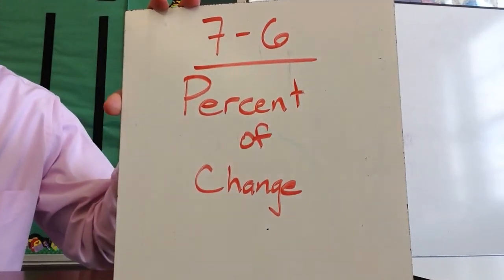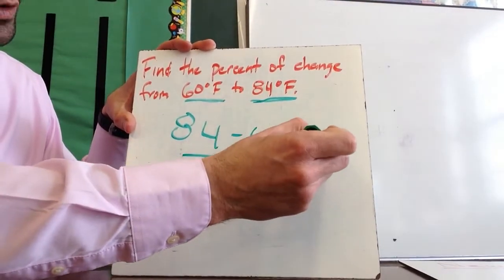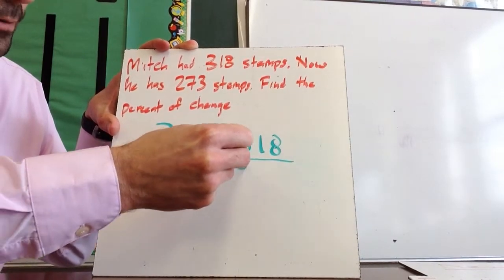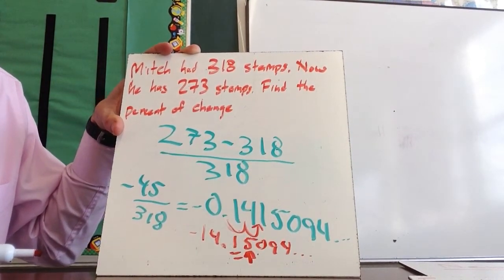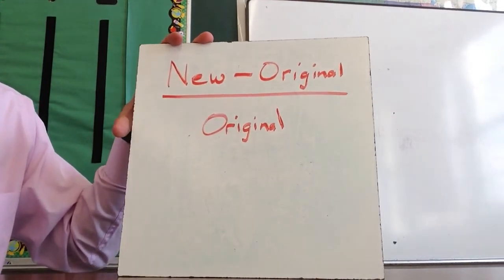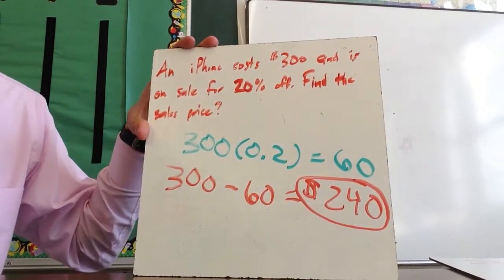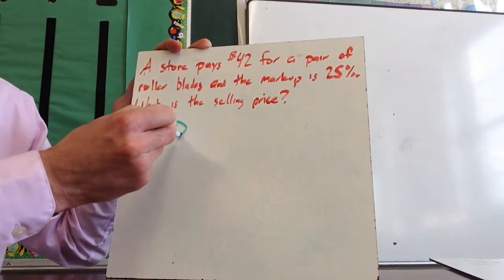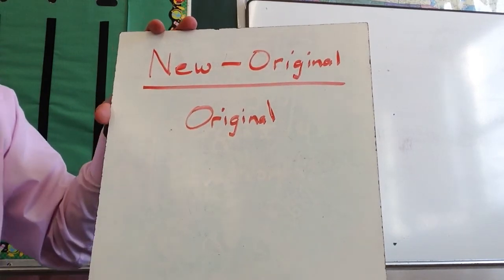7-6: Percent of Change (7th Grade)